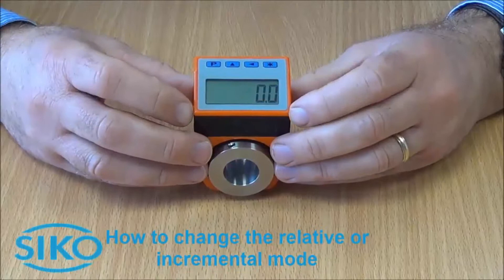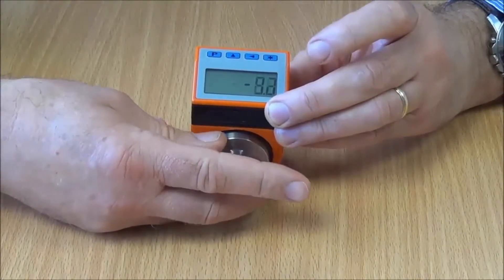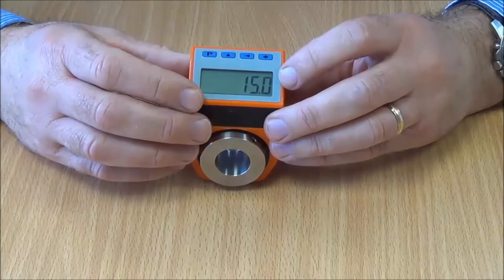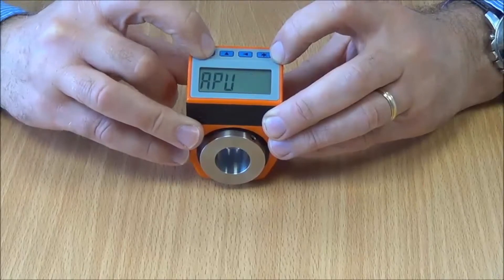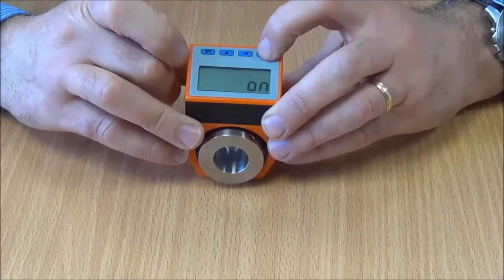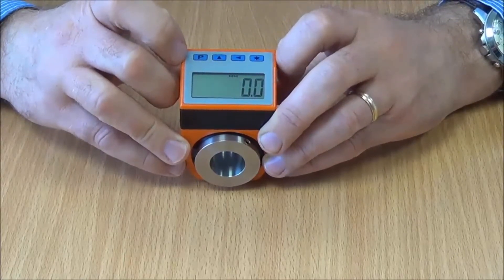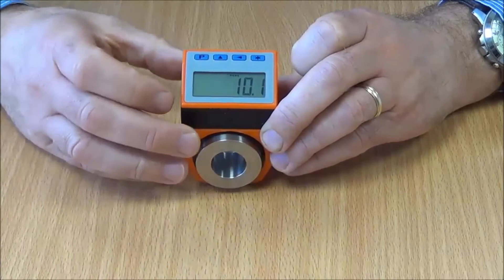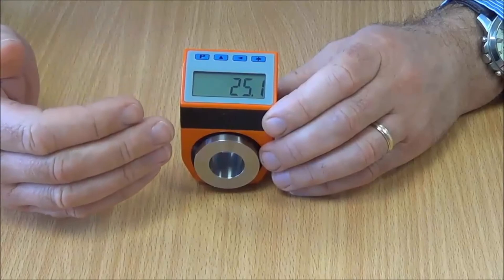SIKO Digital Position Indicator DE10P - How to the relative or incremental mode